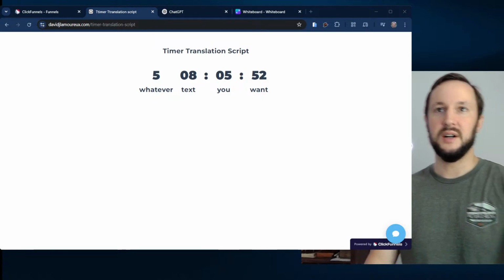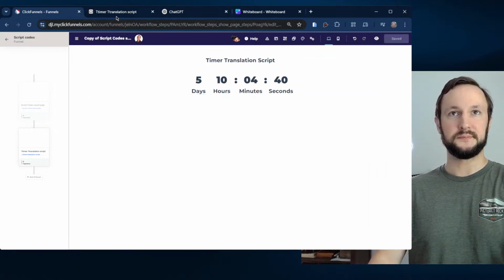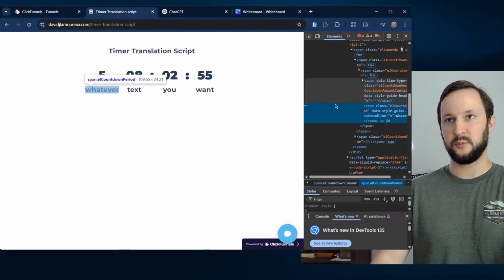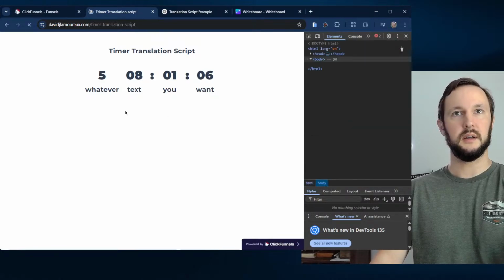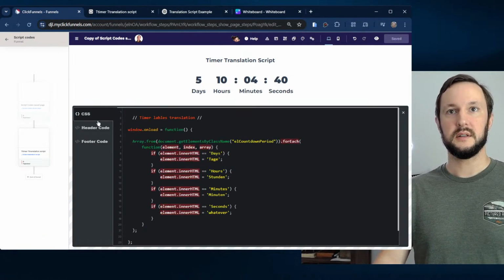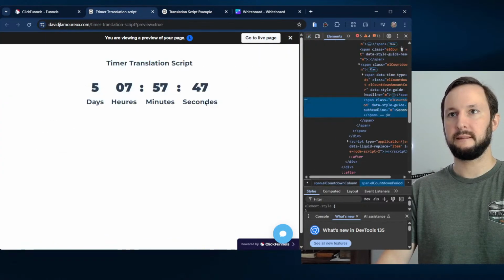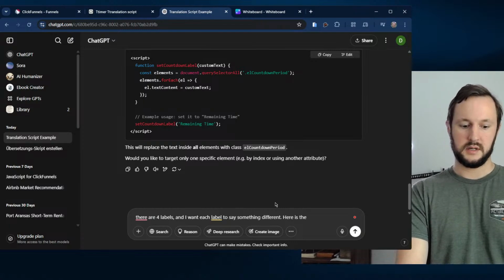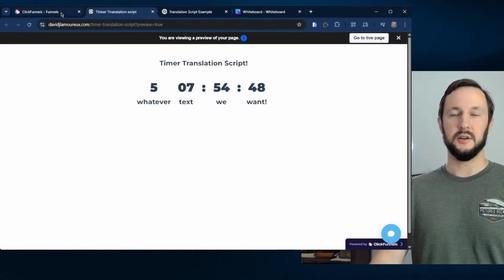How to Translate Timer Labels with CSS in ClickFunnels - FBF 12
If you have any questions, please let me know here in the comments or by DM.

Want me to do this work for you?
go to davidjlamoureux.com for a free strategy call and we'll figure out your needs.

Want to do it yourself?
Step 1: One Funnel Away Challenge

Contains: 1. Lead Squeeze Funnel
2. Book Funnel
3. Ecomm Cart Funnel
4. Challenge Funnel
5. Full "Your First 4 Days in Clickfunnels"
free bonus course

Learn how to customize ClickFunnels timers with AI and make your countdowns say exactly what you want! 🤖 In this video, I’ll show you how to use tools like ChatGPT to tweak your timers, translate them into different languages, or even add custom text. If you’ve ever struggled with making ClickFunnels countdowns more dynamic or personalized, you’ll love these easy-to-follow tips.

Grab some free resources, like importing your first four funnels for free, and take the One Funnel Away Challenge to supercharge your ClickFunnels skills!

CHAPTERS:
00:00 - Intro
01:12 - Change Countdown Timer Labels
12:15 - Next Steps